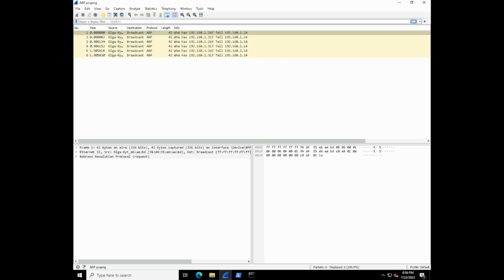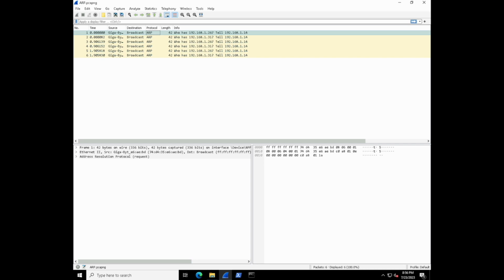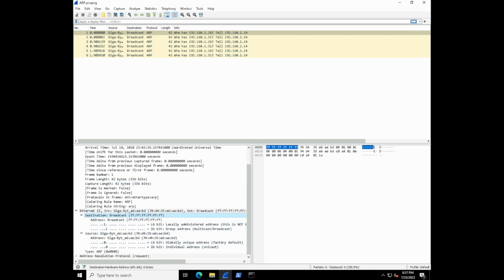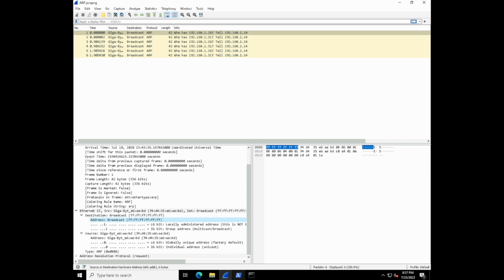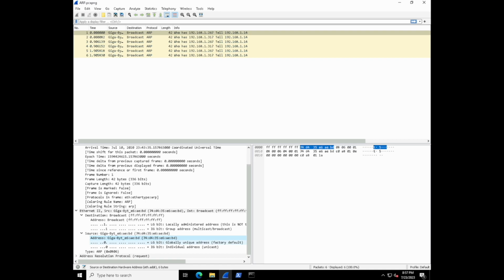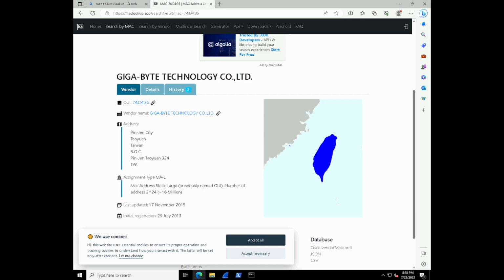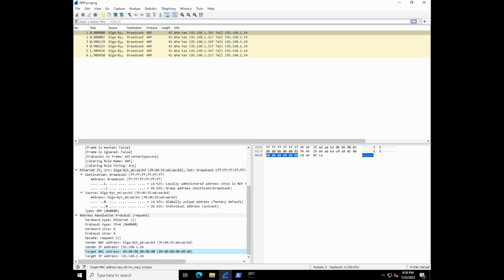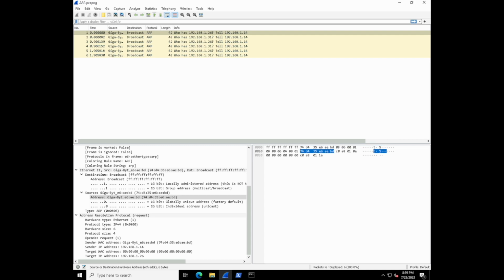Networking Lab 10 Wireshark ARP Analysis